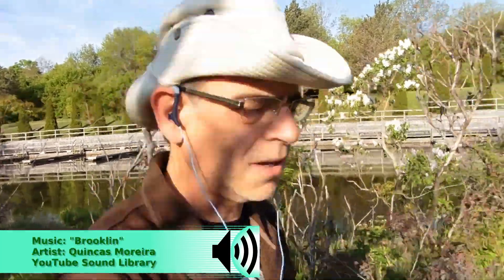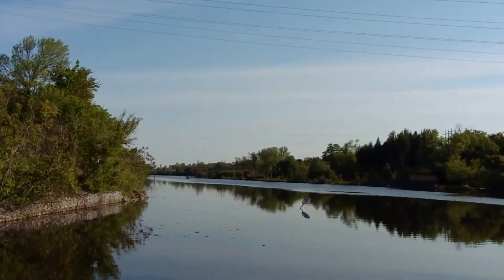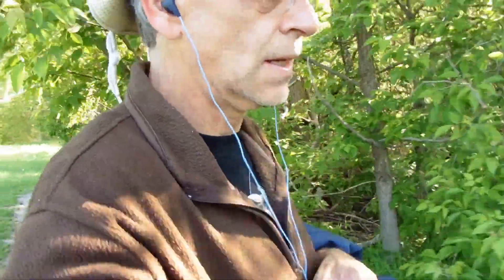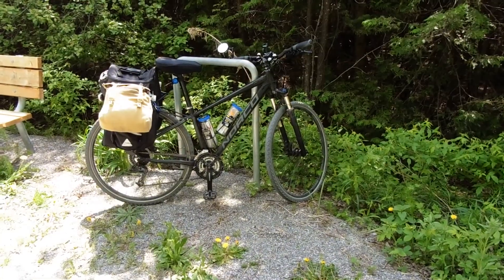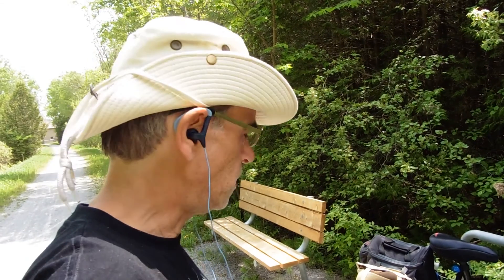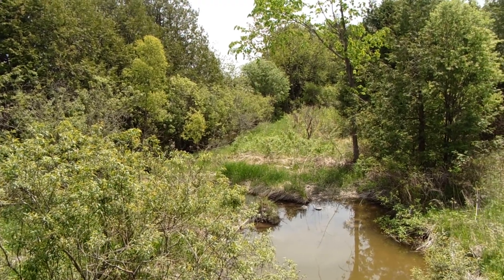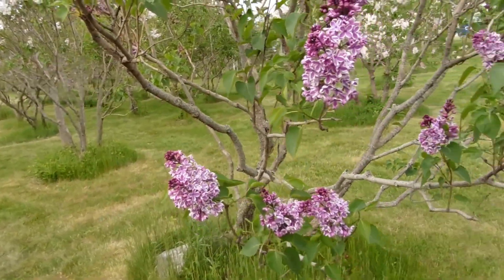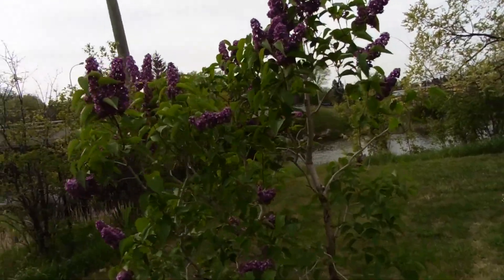[Personal vLog: 2015-05-24] Morning Walk / Testing Bike Pack / Walk Through Lilac Park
Took 50lbs of pack for a test ride. Plus, I wander through Lilac Park and nearly make myself nauseous whiffing flowers! :D

Camera: Lumix (Panasonic) DMC ZS35